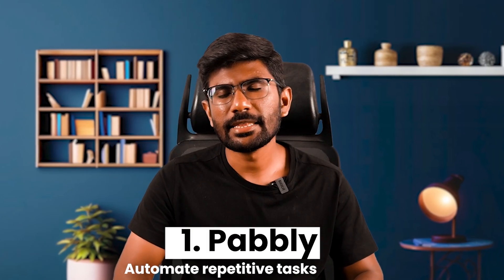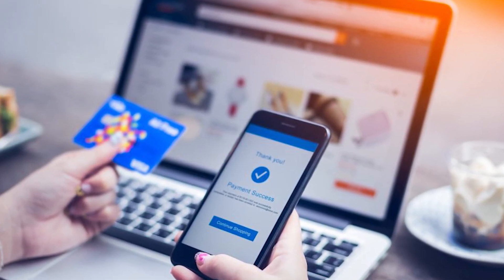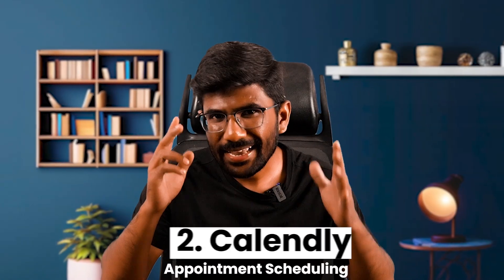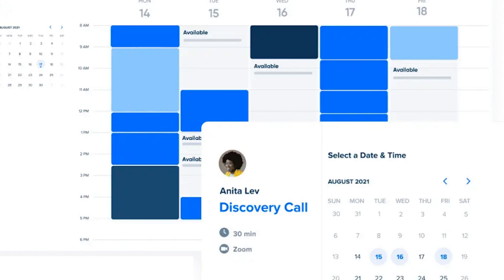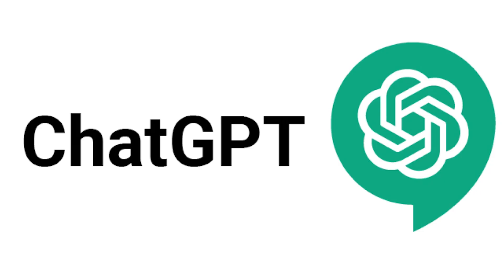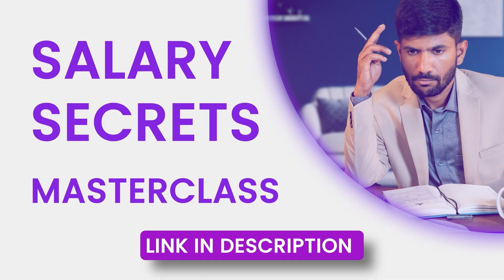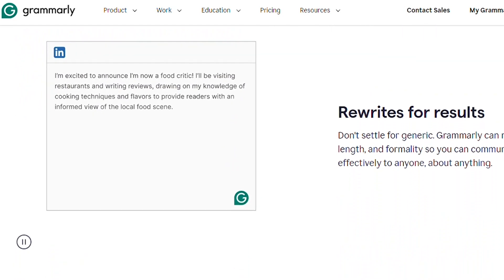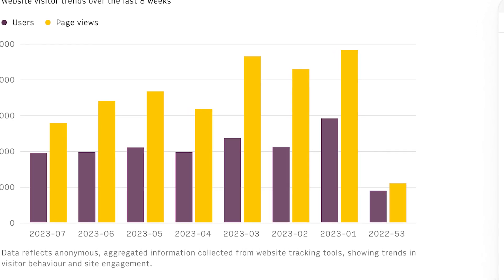EXPOSED: 5 Revolutionary AI Tools (2024) To 10X Your Productivity | Karuna Tamil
Hello Everyone ! In this video I am going to share 5 Revolutionary AI Tools (2024) To 10X Your Productivity

💥 My Highly Recommended Courses (Very Affordable Price)

1. If You Want To Learn From My Mentor and Start Your Digital Coaching Business

2. The Ultimate Spoken English Course

🔑My Business Tools:

1. Ecamm LIVE (Video Recording Software)
2. ConvertKit (Email Marketing System)
3. Teachable (Learning Management System)
4. OptimizePress (Landing Page Builder)

🎙️My gears for shooting this video:

1. Macbook Pro
2. Logitech C930-E Webcam
3. Sennheiser Microphone
4. Godox SL 100D LED Video Light

💁‍♂️Let’s connect online:

2.
3.

🙋‍♂️About me:

Hi, I'm Dr. Karuna, a veterinarian turned salary growth expert. I am the founder of Nation Builders Hub, the fastest growing community for tamil job seekers and working professionals.

I am the creator of "Salary Doubling Model," a course designed to help job seekers and working professionals land their dream job and double their salary.